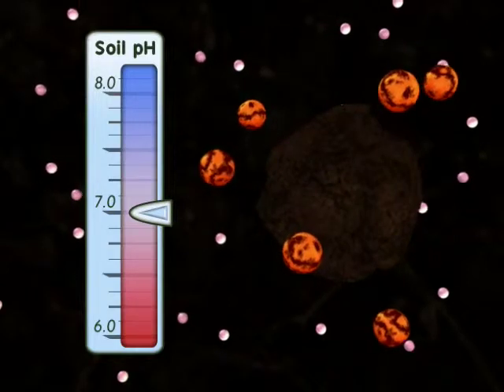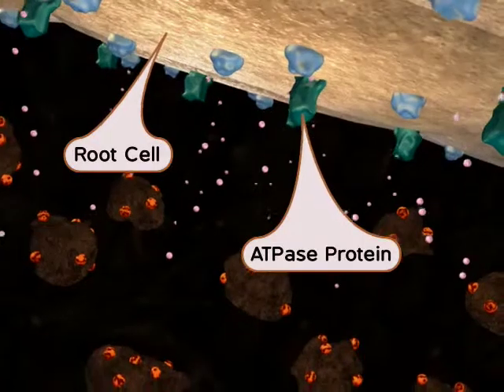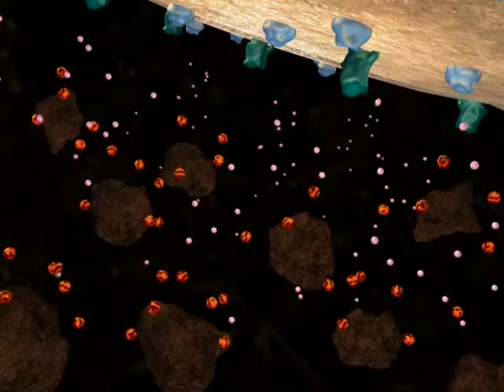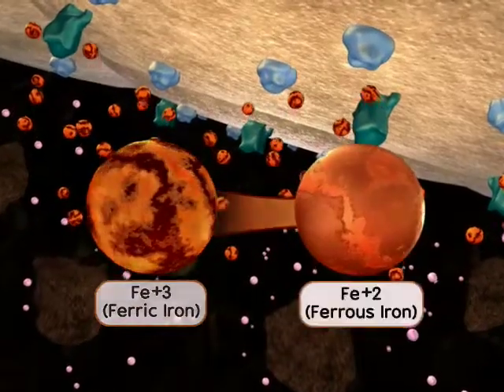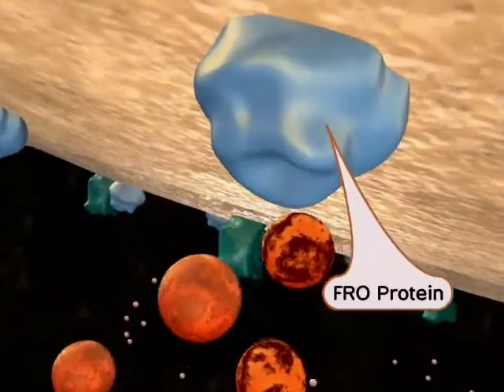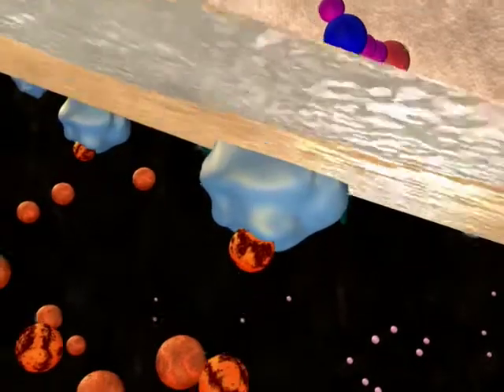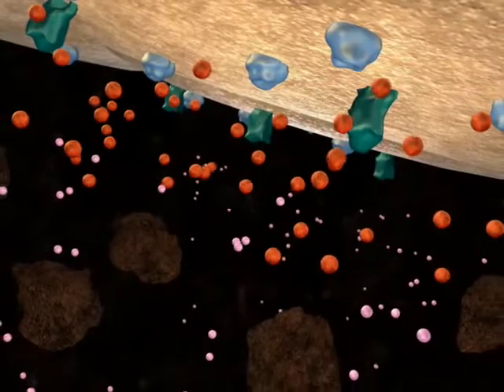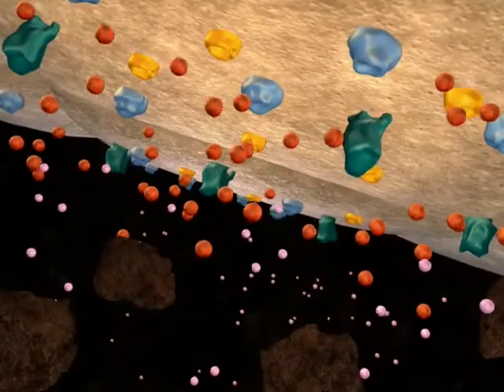Plant Nutrition: Mineral Absorption (Part One)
A look at how soybean plants affect their soil environment to increase mineral availability--in this case, specifically in respect to iron absorption.